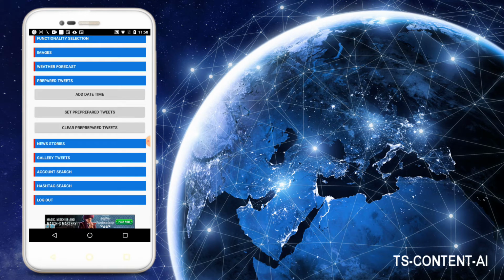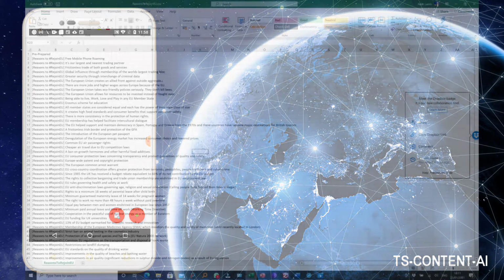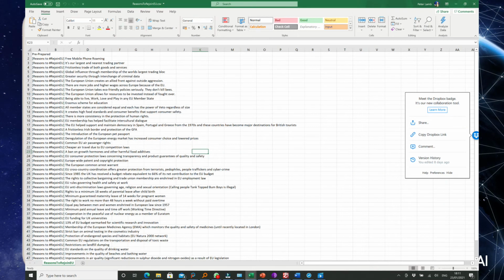TS Content AI Tutorial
A video user guide in the operation of TS Content AI